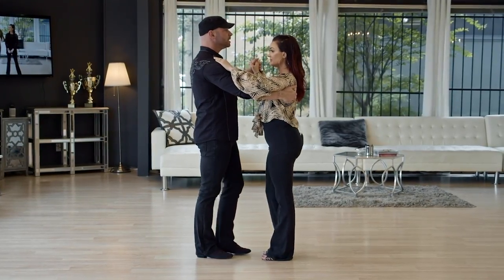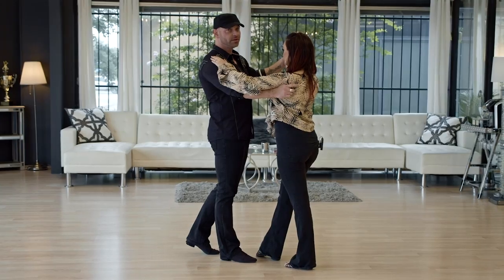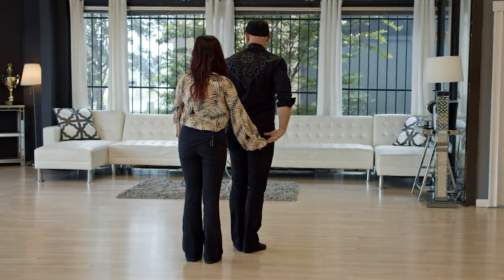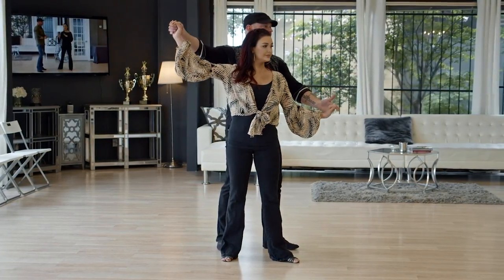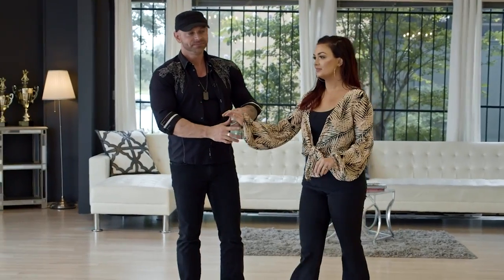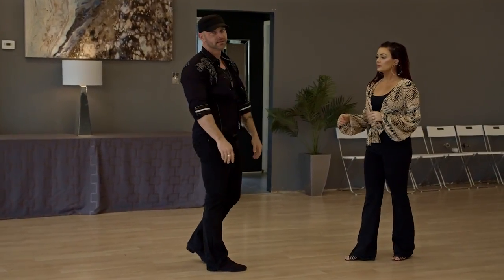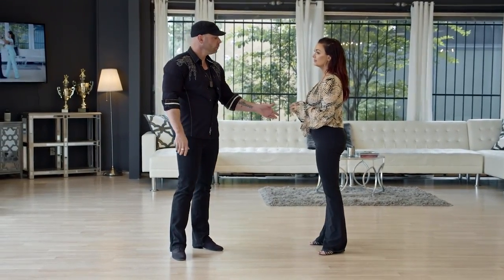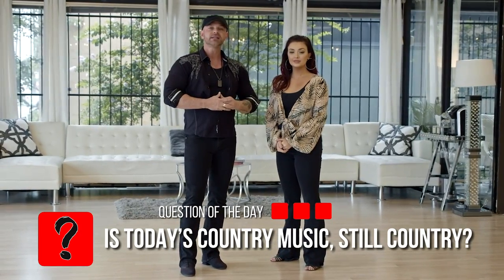COUNTRY TWO STEP DANCE - Windmills (Advanced Two Step Dance)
Learn a cool new advanced Country Two Step Dance move, The Windmills, with Anthony and Rose Lewis of Country Dance X.

Country Two Step is the most popular country dance and is one you'll need to know if you plan to go country dancing! The windmills are an advanced country dance move, so be sure you first know the country two step basics.

The basic rhythm of country 2 step is quick, quick, slow, slow and two-step progresses around the country dance floor counter clockwise along the "line of dance".

Easily identified by lots of spins and turns, country two step dance is best when you're comfortable with country dance spins before trying this advance two step move, the windmills.

Before attempting this advanced two step move, you should first try out our beginner how to two step dance videos playlist here on this channel for a good description of the basic country two step dance.

Want to add some new country dance moves? This advanced Country Two Step dance move will give you a cool new two step dance move you can dance while two stepping at the country bar.

Or you can view more 2 Step Dance videos on our other channels at: